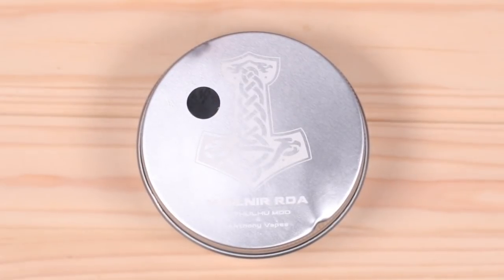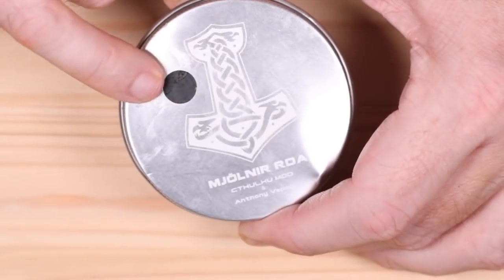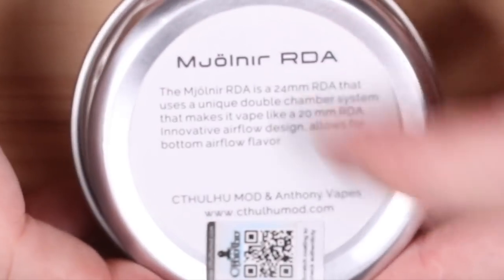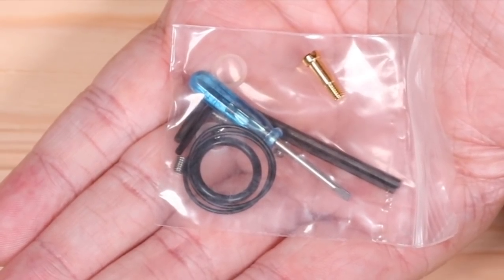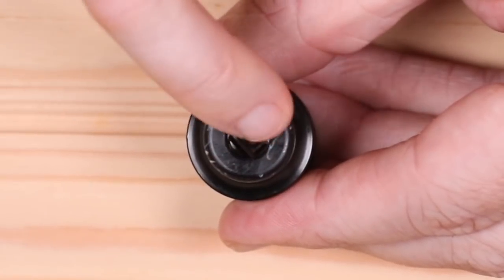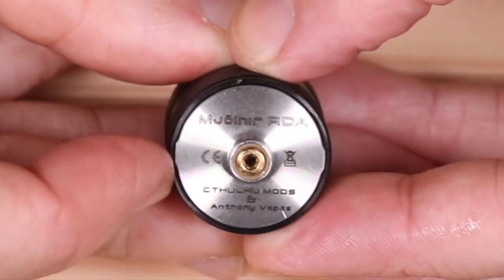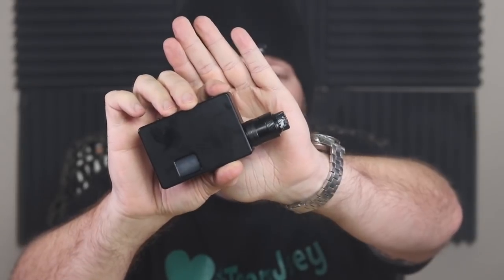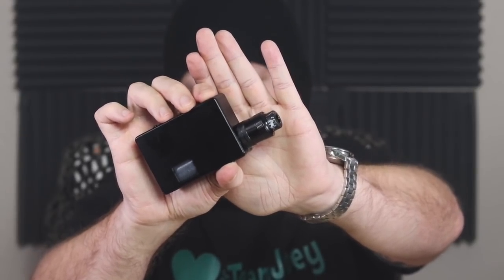MJÖLNIR RDA by ANTHONY VAPES & CTHULHU MOD ~ MASSIVE SINGLE SURPRISE?!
A very inexpensive 24.5mm single coil rda that utilizes a deck inside a deck to achieve true bottom airflow squonkability.  The Mjölnir TOTALLY caught me off guard and you should probably watch this review to find out why!

You can find this RDA anywhere and everywhere from $20 to $30 so google away!!

Shout out to Whee0609 we do this for a reason
. 'WE GOT THIS' .for all the jokes and fun we have on Wednesdays sometimes it's important to remember why this is a thing. For those that don't know I will just say it's about a father's love for his son and a family that faces adversity every single day but battles with positivity and a strength that I cannot even begin to understand. You guys are always in our hearts and in our prayers.

ALLOVE for you guys that tune in every time and listen to my ass ramble on and on about hardware! I love making these reviews with Marjorie and the payoff from all the time and money invested in this channel is YOU GUYS. Not your money, not "clicking that bell" or like button. but just the time you take to watch and share your thoughts with me and the rest of the crew here :-) As we grow newer members might not totally get the channel at first but you guys ALWAYS SET THE TONE and you guys have kept this channel the way you want it. All I do is pick the gear and post the review. you guys are the ones that create the environment. I go back and read everything written every time and it's always such a positive and laid back vibe. Even when we disagree it's still ALLOVE. we aren't here to agree about everything ...we are here because we love beautiful and flavorful hardware! You don't have to buy shit...don't ever think you need to buy anything I review EVER. this is just a place to check out different gear across all genres (besides pods and subohm tanks...nothing wrong with them but I don't vape them and cannot review something that I literally cannot stand to vape) and if you see something you like then go for it!

Also...HIT ME UP WITH AWESOME GEAR AND MODDER RECOMMENDATIONS PLEASE! I'm always looking for killer mech mods/tube, dual coils, slammed super sexy singles. crazy squonkers ...all that stuff!!! I'm alway looking in far away places for cool shit...that search never ends!

OK...that was like the longest rambling description ever...you get like some extra type of good Karma today if you actually read all of this lol! Just kind of an update for you guys..as the channel grows I feel like it's important to keep you all in the loop as far as companies sending shit. studio upgrades...and most importantly your guys' thoughts, critiques, criticisms, suggestions and an overall "how the fuck is everything going?!" LOL...I just want to say that I appreciate you and Marjorie you're fucking awesome (you already knew that but I just felt like saying it damnit ;-)

BUILD SAFE/BATTERY SAFETY/OHM'S LAW .sooner or later you have to learn this shit so if you don't just start watching Battery Mooch's channel on Youtube! Oh yeah and advocacy...I leave it to the pros so check out Grimm Green, Norcal Sickboy, The Vaping Bogan, The Vaping Greek. Vic is always in the loop and there are just a shitload of reviewers that do an awesome job...way better than I care to do so I will focus on awesome gear and let the advocates focus on doing something awesome like saving flavors or stop pod systems from ruining the universe LMFAO!!! Closed systems are coming for your real vape gear!

PEACE, LOVE & WARM JELLO.

BUILD MUSIC: TOM MACDONALD - HELLUVIT